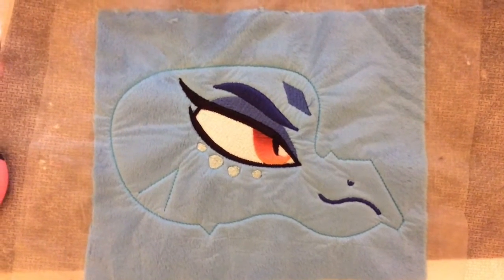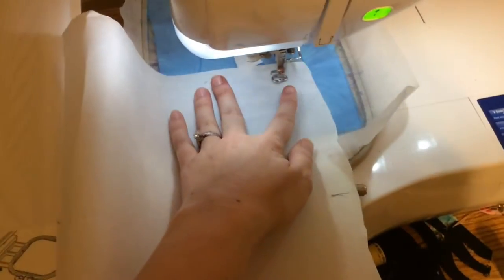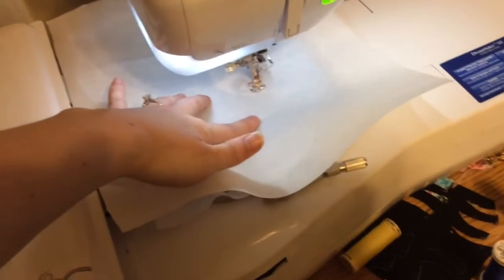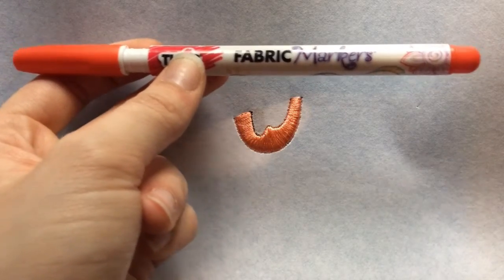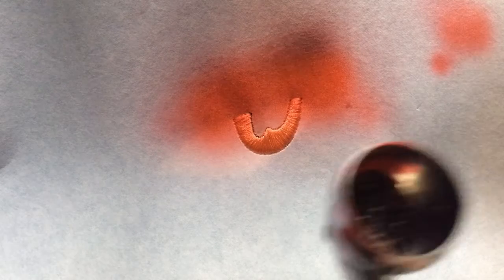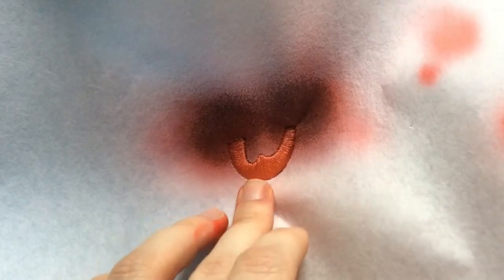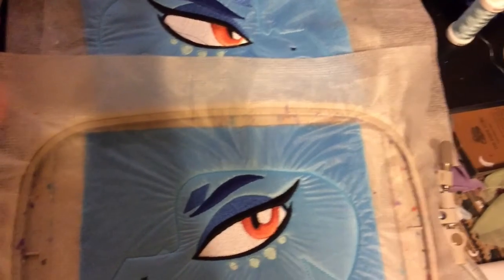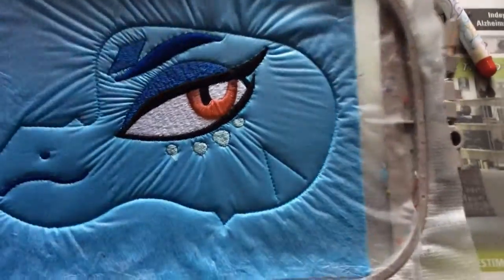How to Make Gradient Embroidery (With an Airbrush)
A quick tutorial on how to make gradiented machine embroidery with an airbrush.